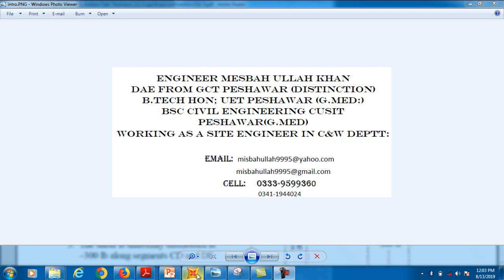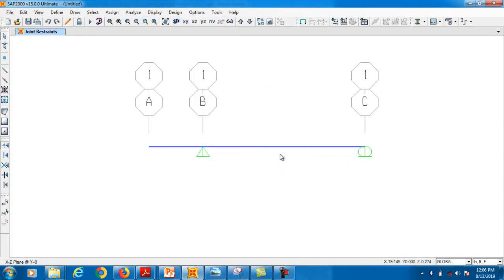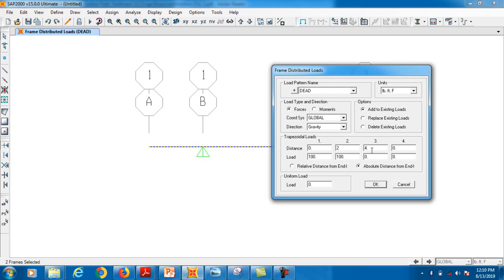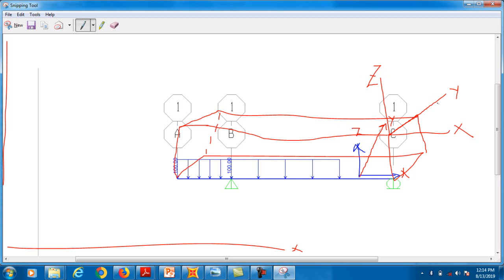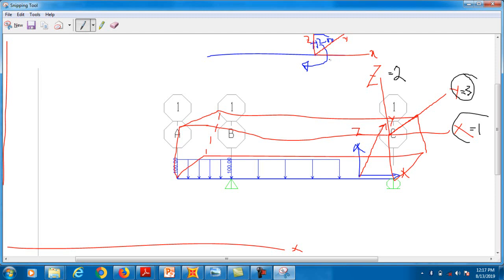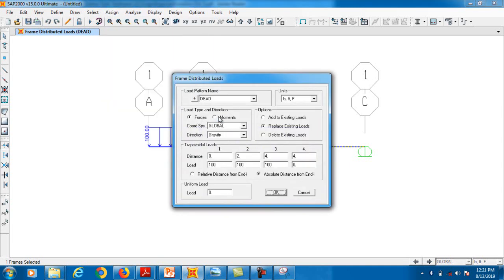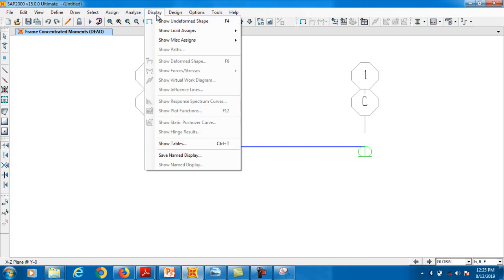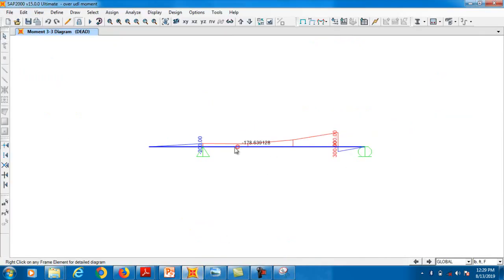3 lec overhang beam with udl and moment by sap